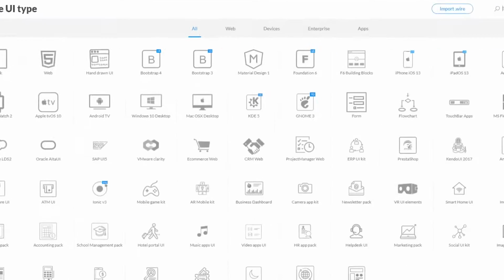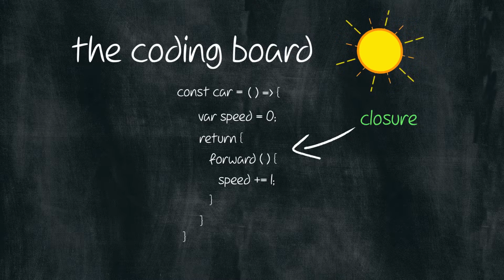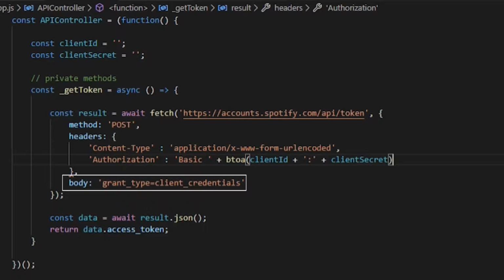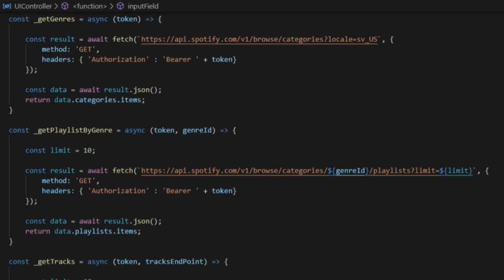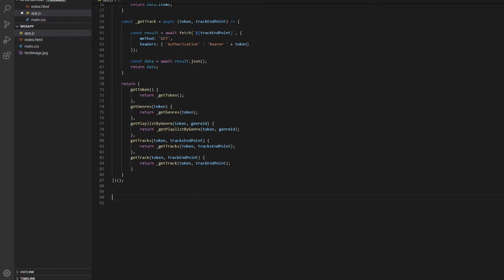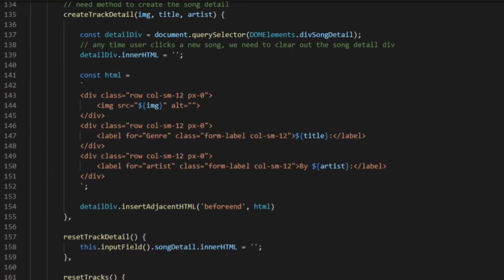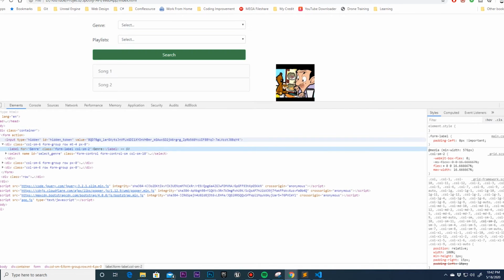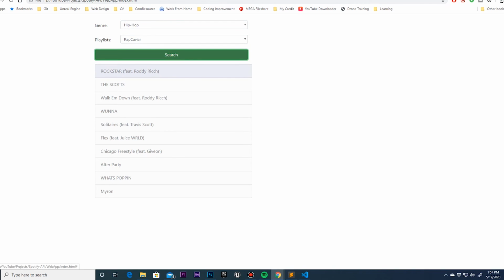How to use Spotify's API with Javascript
I'm going to show you how to use Spotify's API with JavaScript. The Spotify API is pretty straightforward. I'll be explaining some JavaScript concepts as I create a project from the ground up. We're doing this step by step. Javascript coding for beginners at it's finest!